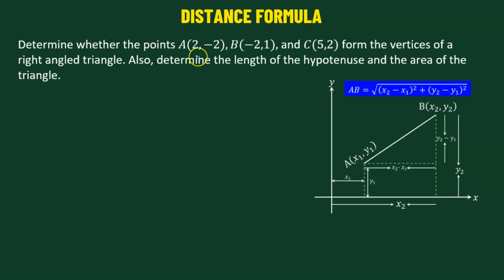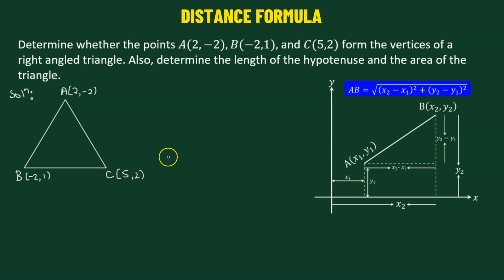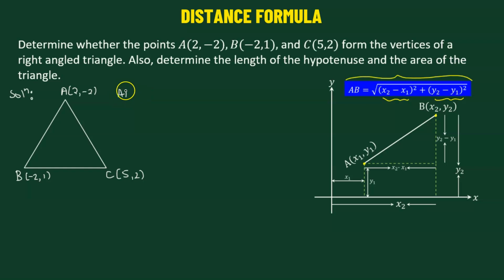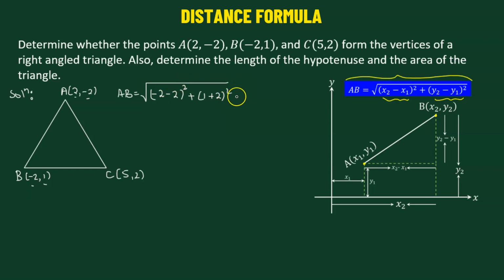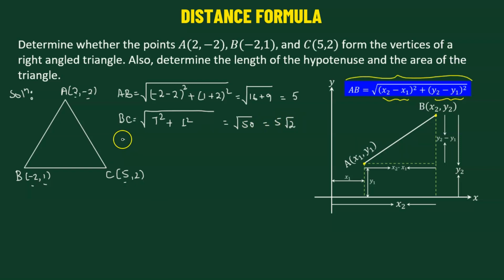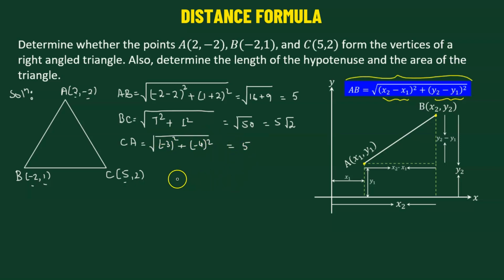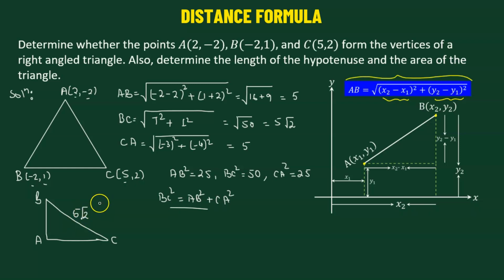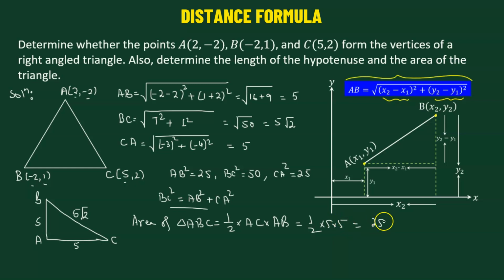28 | Points and their co-ordinates | Distance Formula - Worked Out Problem